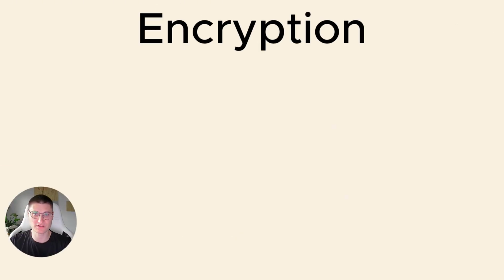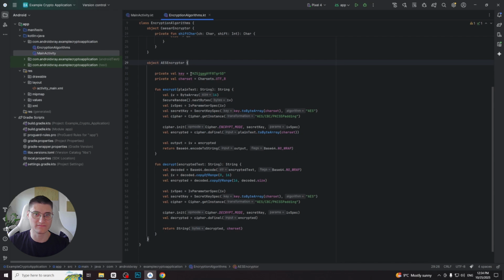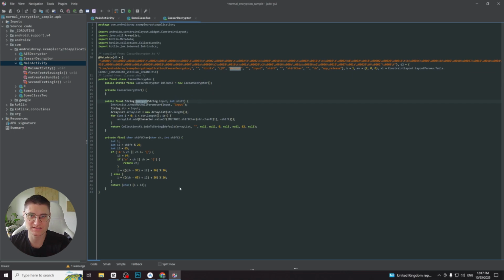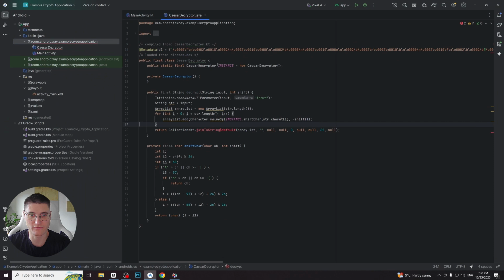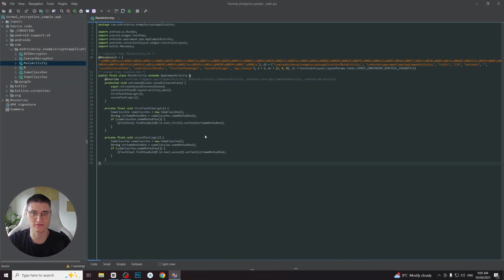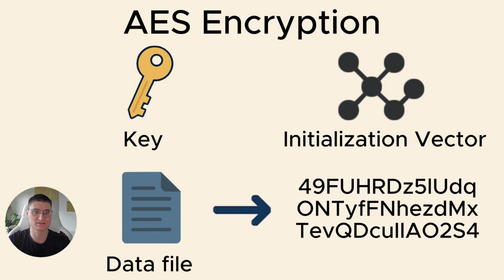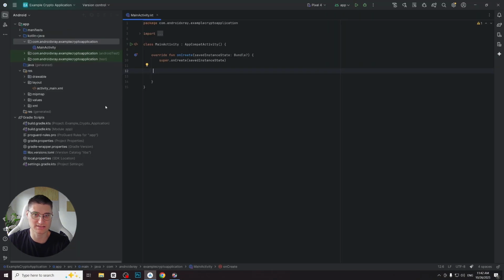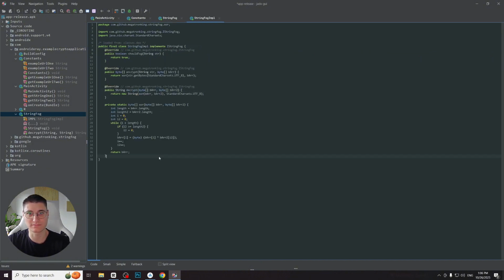Encryption Explained — AES, Caesar, StringFog and Practical Decryption in Android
In this video I explain encryption in Android — what it is, how it works, and how to analyze real encryption patterns during reverse engineering.

You’ll see three practical examples:
🔹 Caesar cipher — a simple demo and why it’s trivial to break
🔹 AES — how IV and key are used, and why hardcoded keys are dangerous
🔹 Library-based string protection — example with StringFog and runtime decoding

You’ll also learn practical reversing techniques: copying decryptor code into Android Studio, using CyberChef to extract IV and decrypt, and spotting encryption clues in decompiled code.

🧰 Tools Used
Android Studio – sample code demos
JADX – APK decompiler
CyberChef – data analysis toolkit